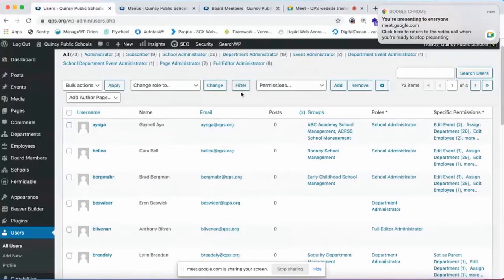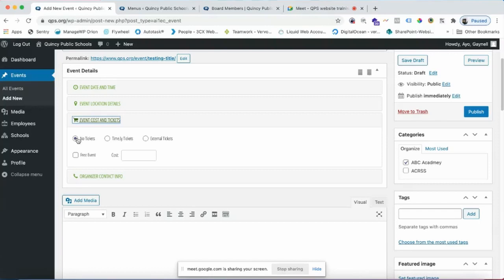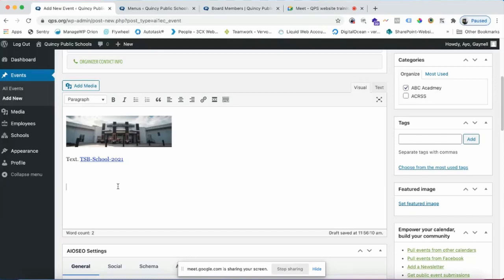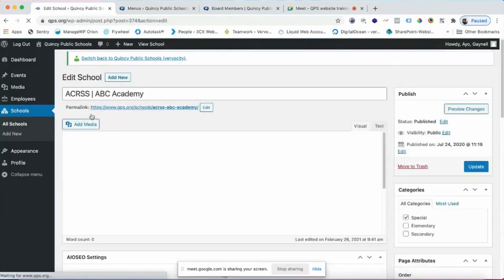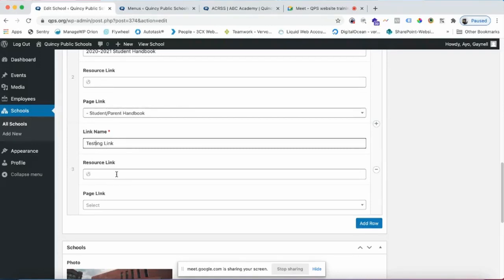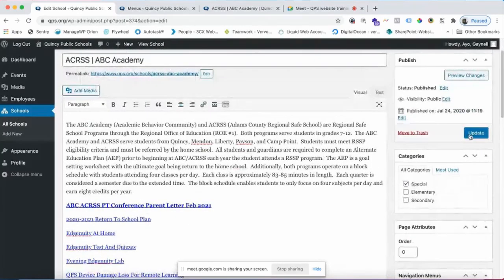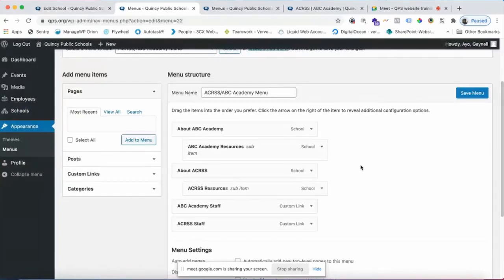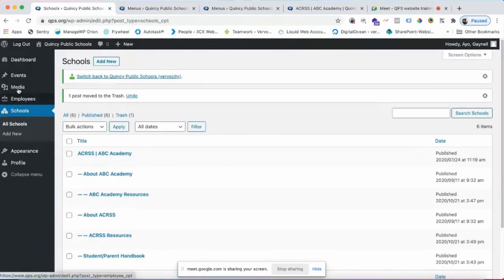QPS Website Management - School Managers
This is the full training video for Department and School Website Maintainers.  You may need to jump to different sections to find the instructions you're looking for! The sections are defined below:

0:00 Add/Edit Events
7:28 Add/Edit Employees (Staff Directory)
9:04 Edit School/Department Pages
18:58 Edit School/Department Navigation Menu (Top of Page)